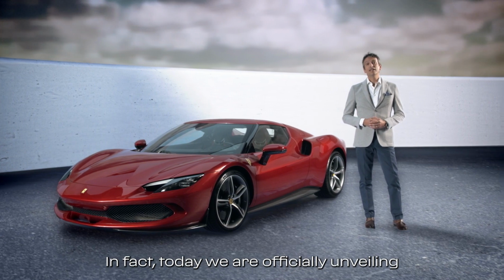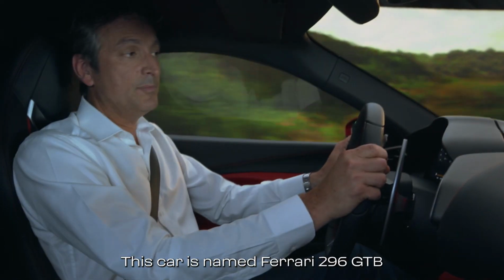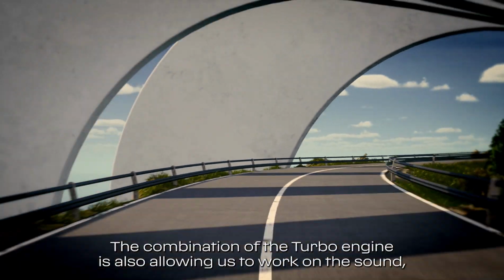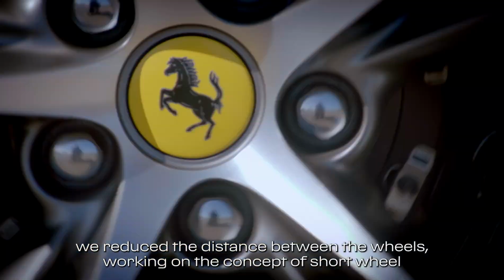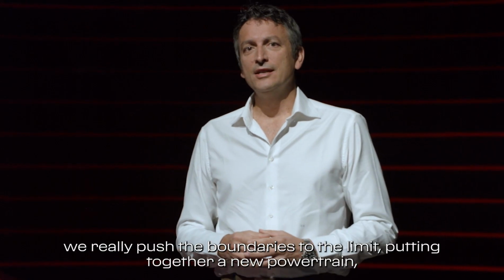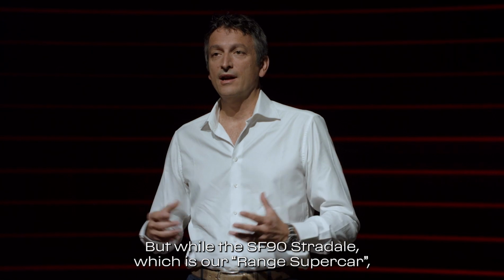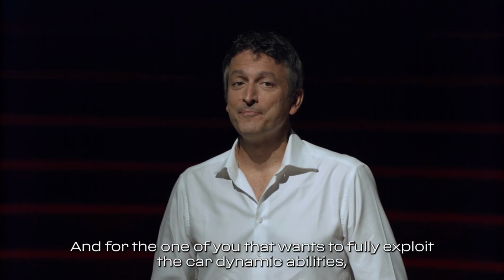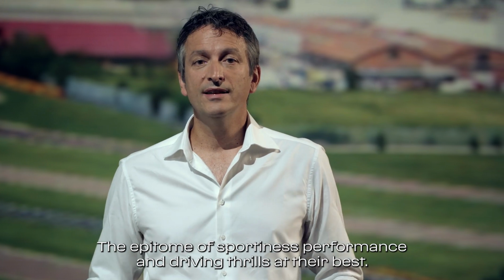New Ferrari 296 GTB - Concept